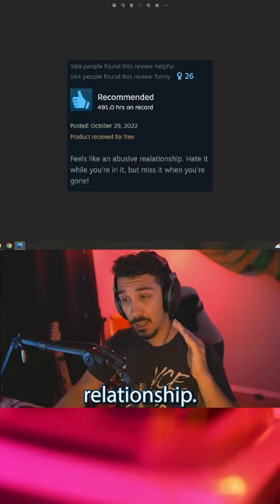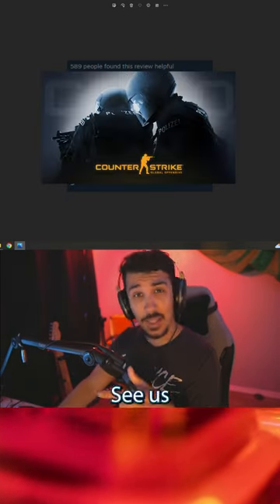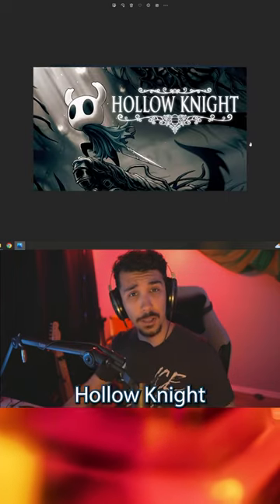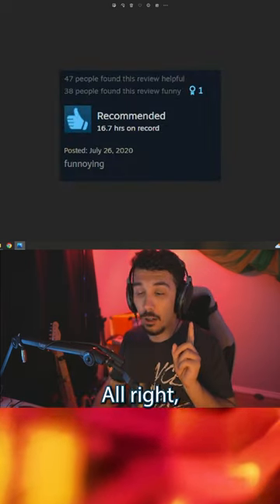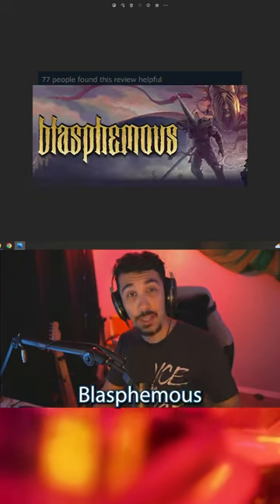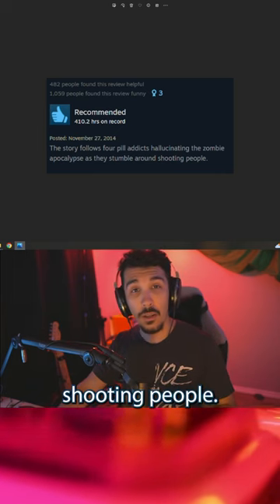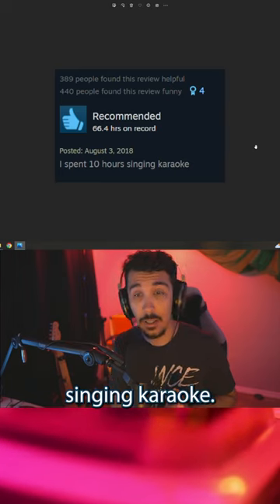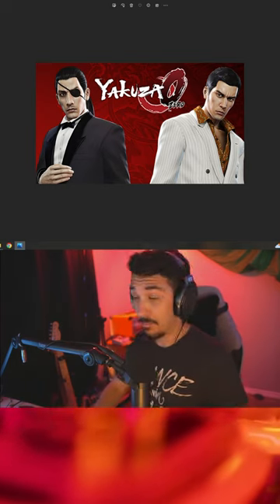10 HOURS OF KARAOKE?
Finest reads steam reviews. You guess the game.